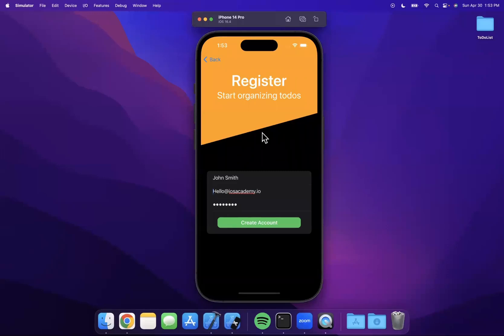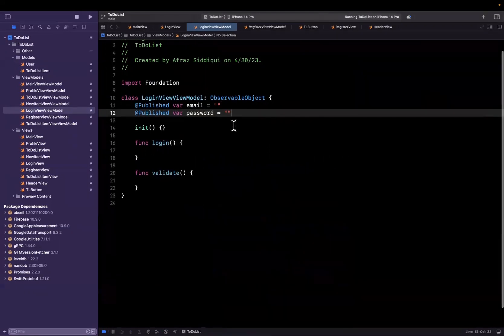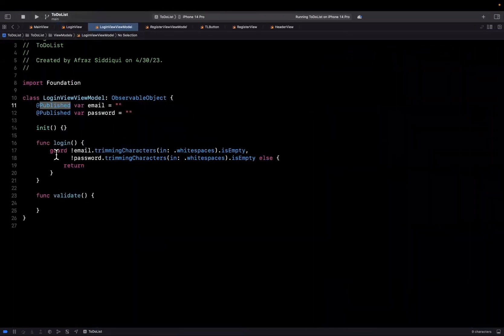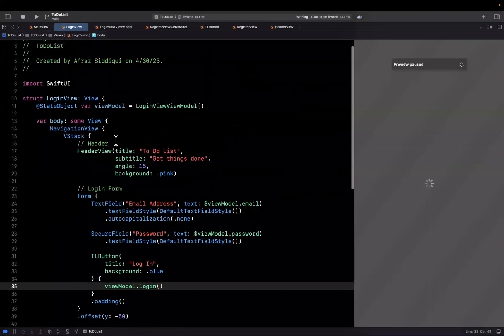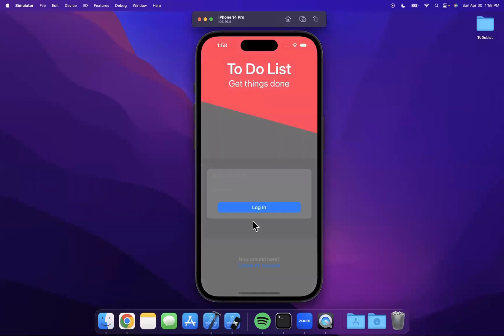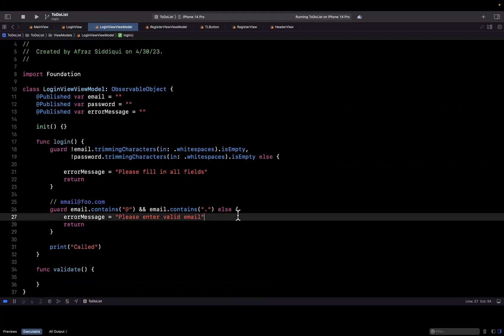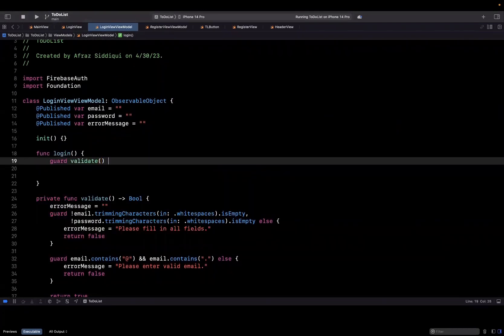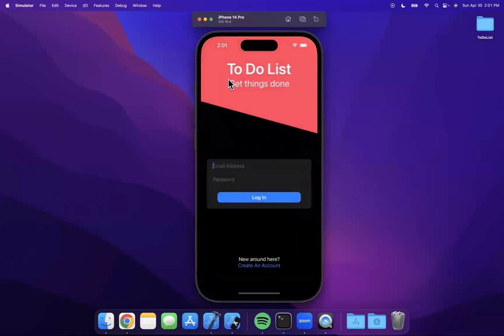Lesson 5: Log In Functionality – SwiftUI To Do List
In this video we will continue building the SwiftUI To Do List app. Specifically, we will start working on the Log In ViewModel and start adding functionality.